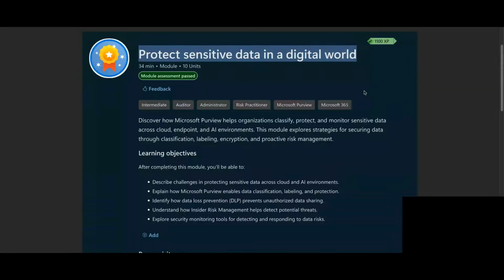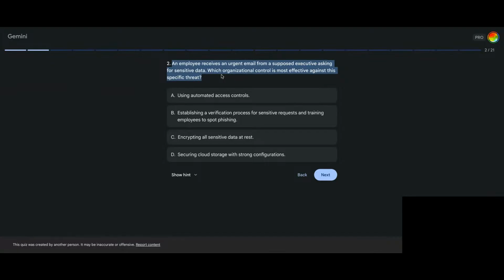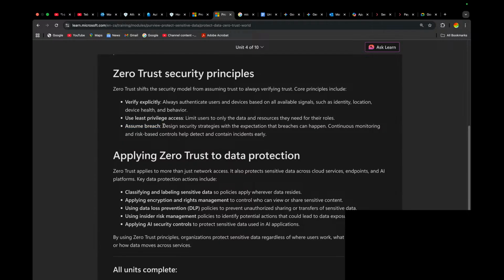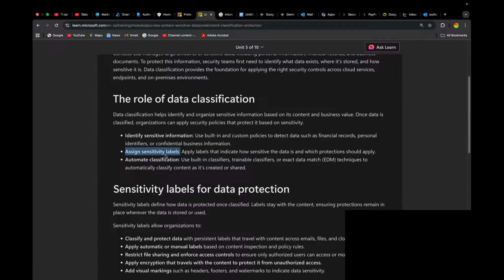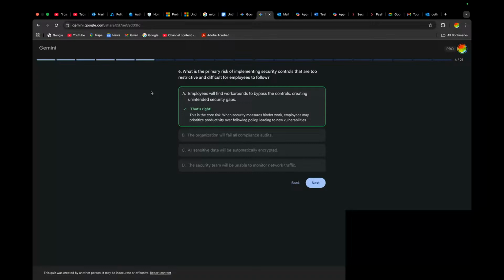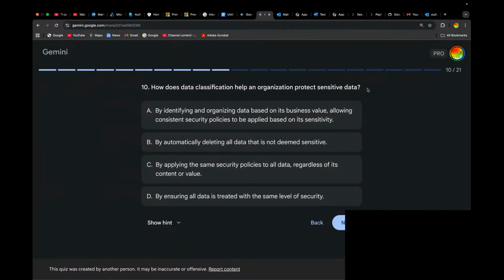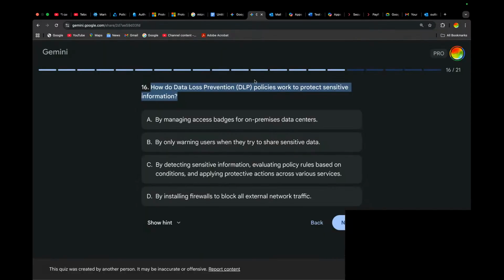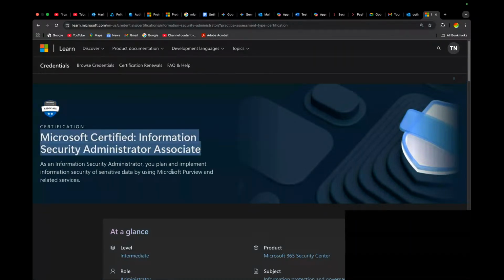Microsoft Certified: Information Security Administrator Associate (Live Class) 06 August 2025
Chapter 1 - (Protect sensitive data in a digital world)